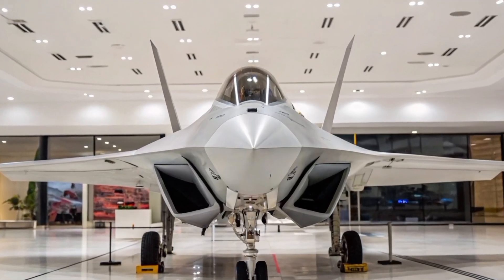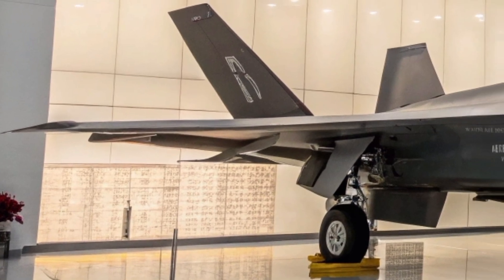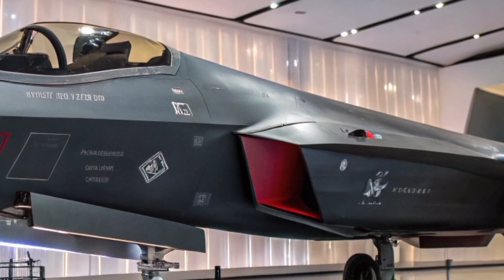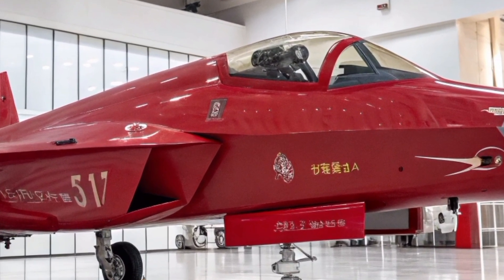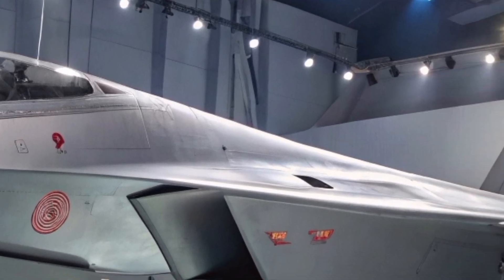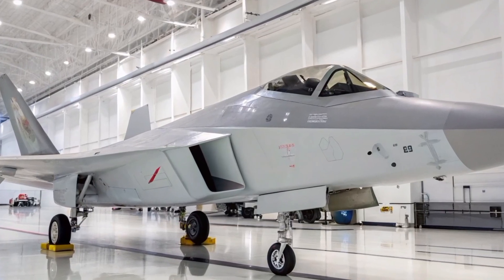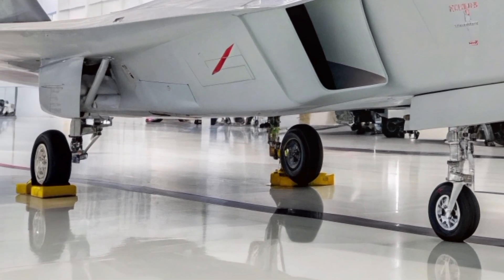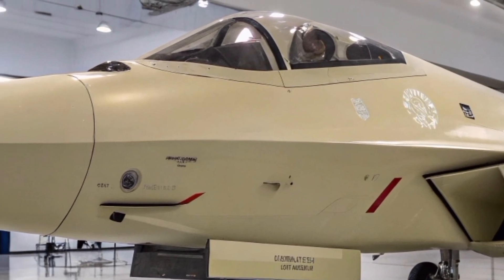2025 Shenyang J-31 – China’s Next-Gen Stealth Fighter Jet Review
The Shenyang J-31 (FC-31) is China's cutting-edge 5th-generation stealth fighter jet, designed to rival the world's best combat aircraft. Developed by Shenyang Aircraft Corporation, this twin-engine, multi-role fighter is built for superior stealth, maneuverability, and advanced avionics.

Key Features:
✅ Stealth Design – Reduced radar signature for enhanced survivability
✅ Twin-Engine Power – Improved thrust and agility for air superiority
✅ Advanced Avionics – Modern radar, sensors, and electronic warfare systems
✅ Multi-Role Capability – Effective in air-to-air and air-to-ground missions

The J-31 is considered China’s response to the U.S. F-35, featuring next-level stealth technology and high-speed performance. As it enters service, it is expected to bolster China’s air combat strength and potentially be offered for export to allied nations.

Watch this video for exclusive insights, specifications, and real footage of the 2025 Shenyang J-31 in action!